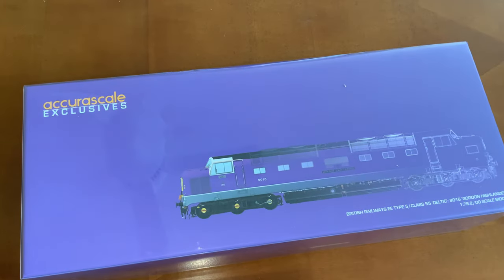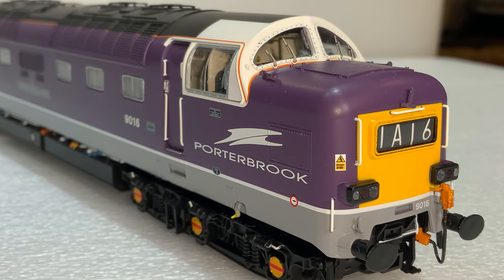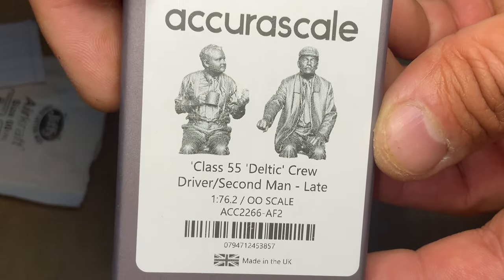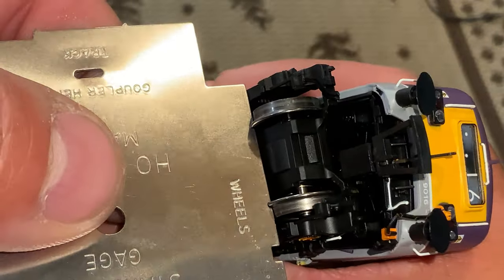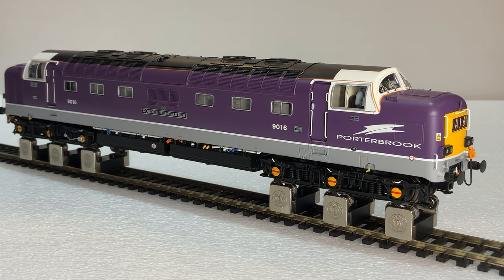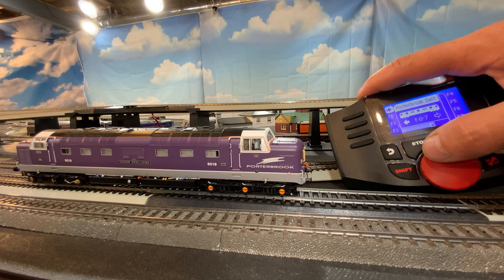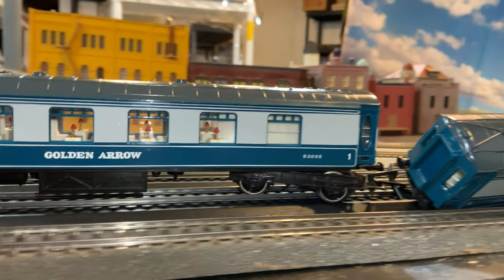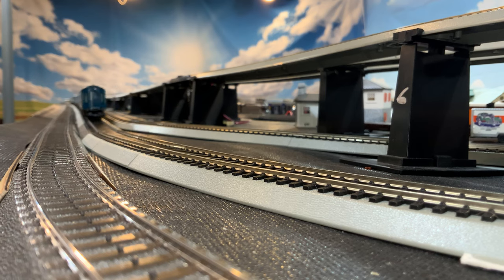Detailed Review: Accurascale's OO Scale Class 55 Deltic - Porterbrook Gordon Highlander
Locomotives in this video:

Accurascale Gordon Highlander Porterbrook Deltic / Class 55
Hornby R3774 Class 67 67024 in Belmond British Pullman

00:00 - Start
00:16 - Buy Sooper Smooth Hobby Lubricants!
01:00 - Unboxing
04:14 - Detailed Walk Around
07:03 - Weight
07:35 - AccuraScale Class 55 / Deltic Crew Figures
09:35 - Inside the Model
10:25 - Truck Retention Chain Discussion
11:19 - Gauging the Wheels
11:35 - Sound Demonstration
12:55 - Engine Sounds and Runup
14:54 - Run Without Sound
16:05 - Light Functions
16:57 - Capacitor Test
17:11 - Low-Speed Issues
19:52 - Golden Arrow Consist
21:54 - Long Truck of the Deltic Causing Derailments
23:57 - Conclusion and Running Session
26:21 - Outtro

Music

Genre: World
Mood: Inspirational